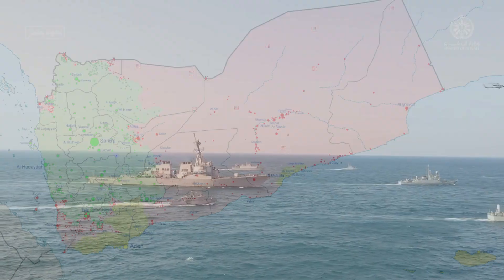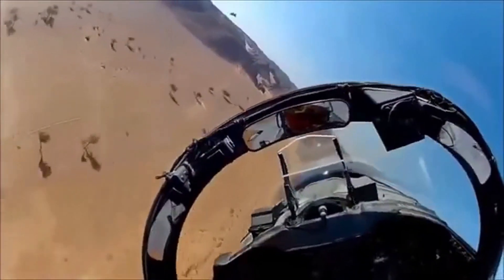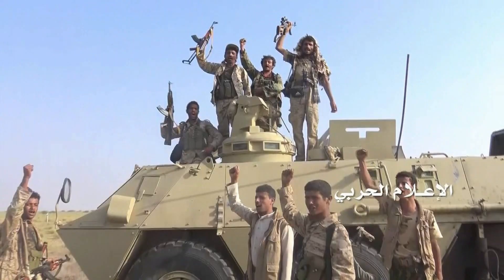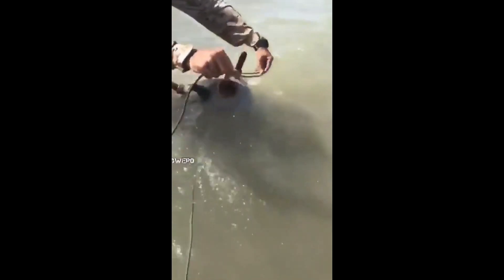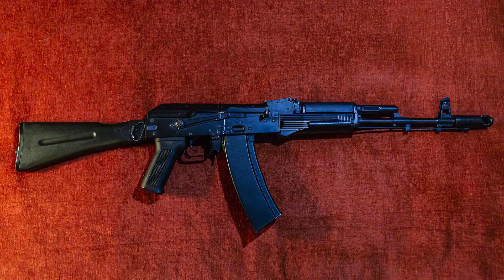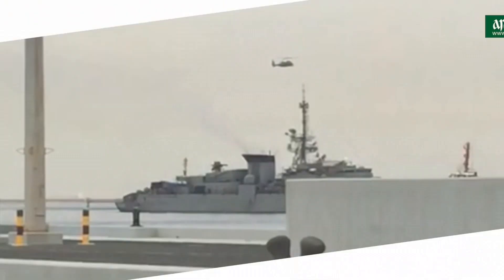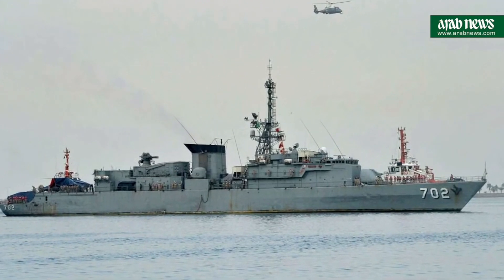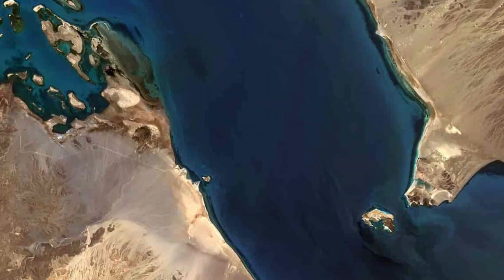Houthi Naval Warfare on 2021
Naval warfare is fundamental on 21st Century so in this video we are going to analyze the usage of naval tactics by the Houthies who have used anti-ship missiles, naval mooring mines, and special forces in order to defeat the Arab navies.